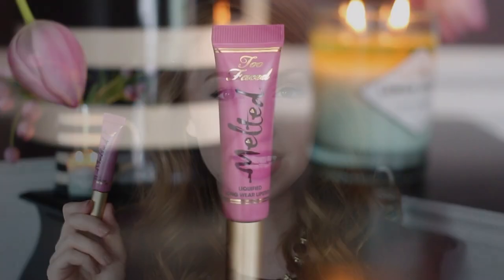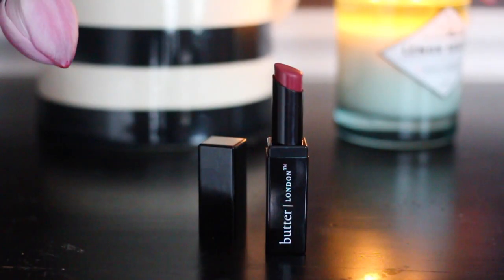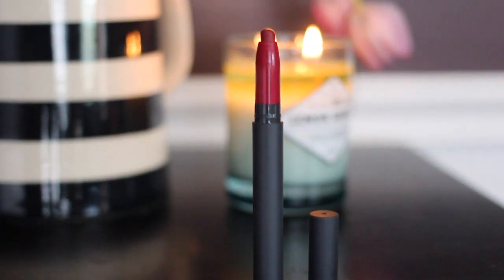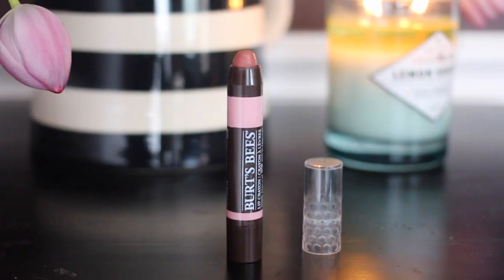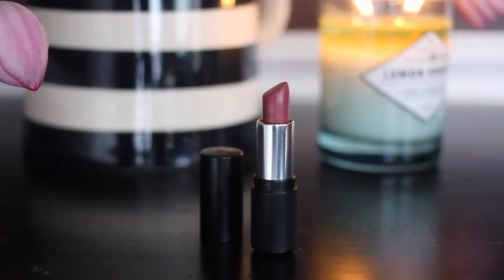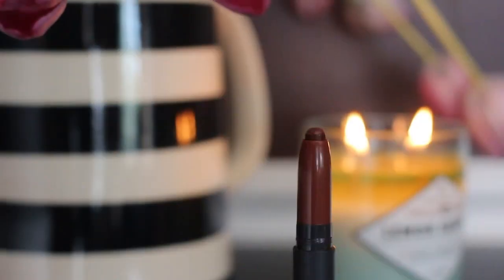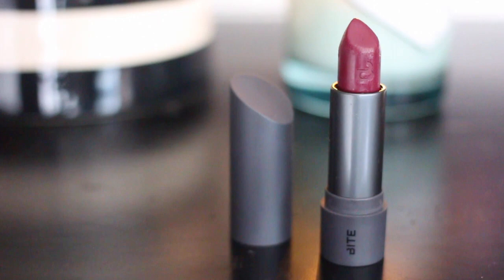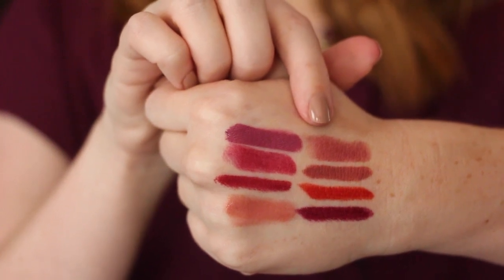Fall Lip Favorites | Bite Beauty, butter LONDON, Red Apple Lipstick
I have a work event this weekend and will probably be wearing this top You can help me decide.

Nails: Nails Inc. Montpelier Walk
Shirt: LOFT
Necklace: LOFT

Too Faced Melted Liquified Long Wear Lipstick in Melted Fig

Bite Beauty Matte Crème Lip Crayon in Brandy

Bite Beauty Matte Crème Lip Crayon in Glace (also mentioned Cognac)

Bite Beauty Luminous Crème Lipstick in Apricot

Bite Beauty Luminous Crème Lipstick in Cassis